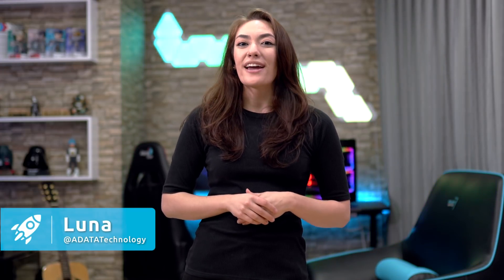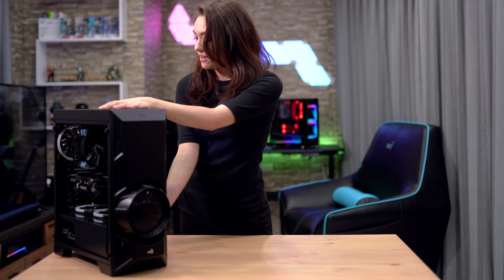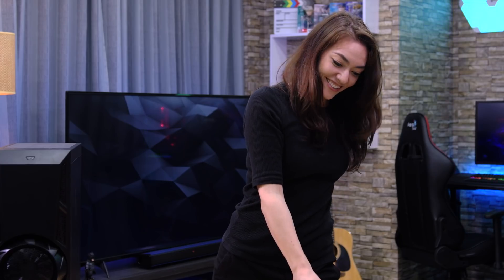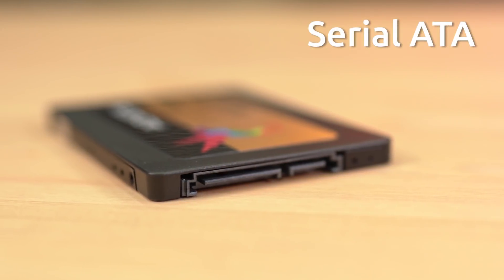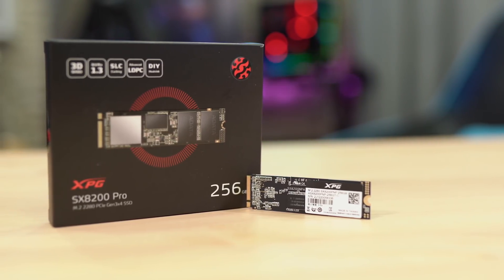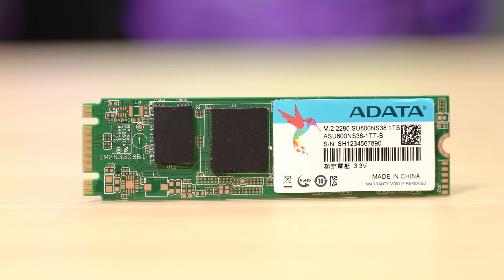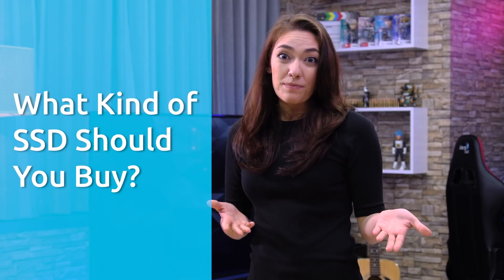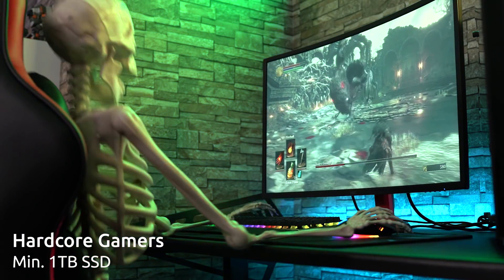How to Choose Your First SSD – QuikTIPS Ep 1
Join QuikTIPS' resident techxpert, Luna, as she answers:
☑ What is an SSD?
☑ Why should you buy an SSD?
☑ What are the different types of SSDs?
☑ What type of SSD should you buy?